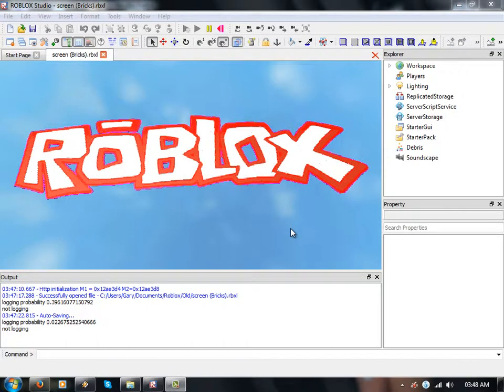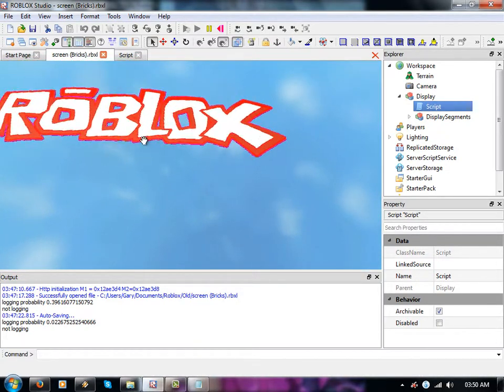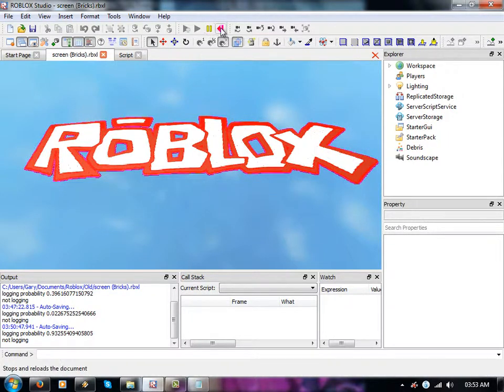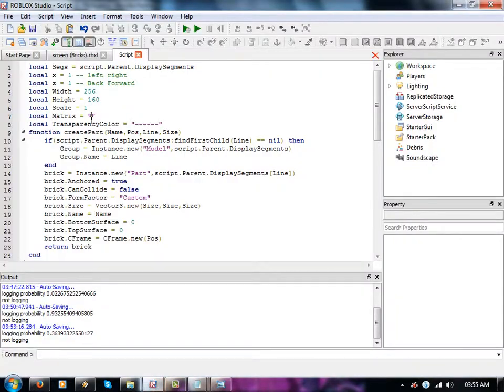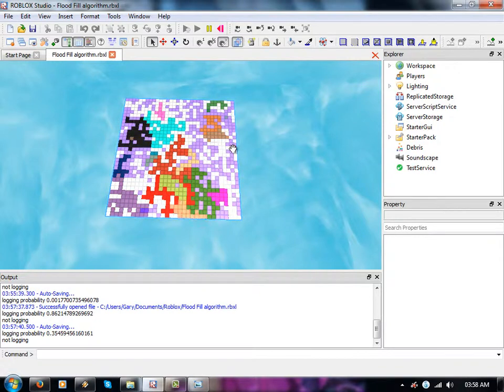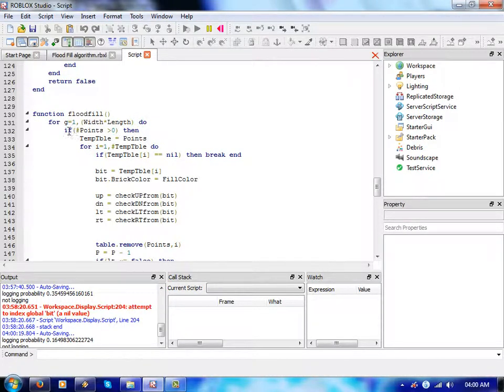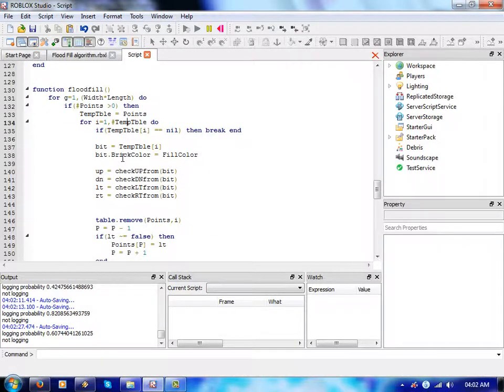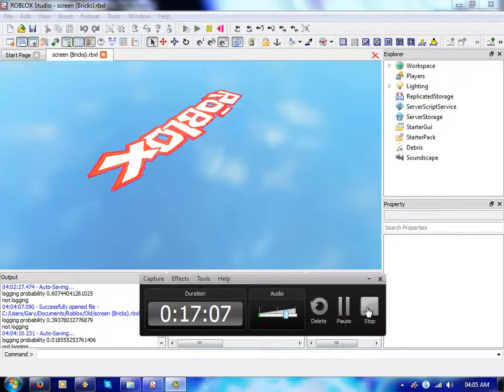Roblox Projects - Brick Printer & FloodFill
this is an in-depth talk through of what ive been working on and in this case its my roblox brick printer and covering briefly my floodfill algorithm also a little related program on the side thats online on my website

my Website aka my paining program -non flash! (may not work in all browsers!)

hope you enjoy the video, it took long enough to program lol :3